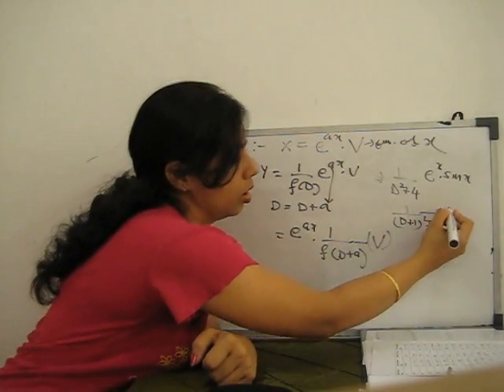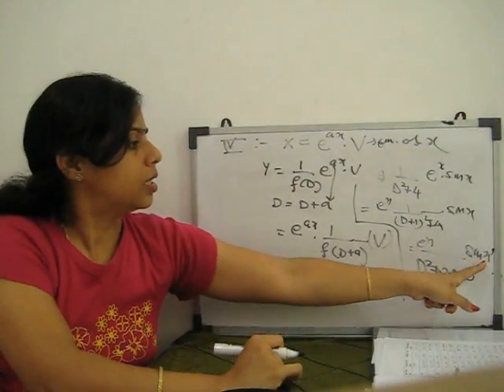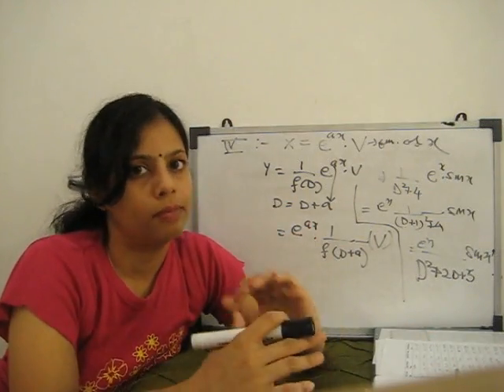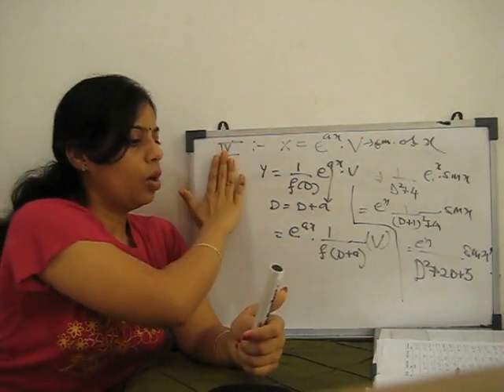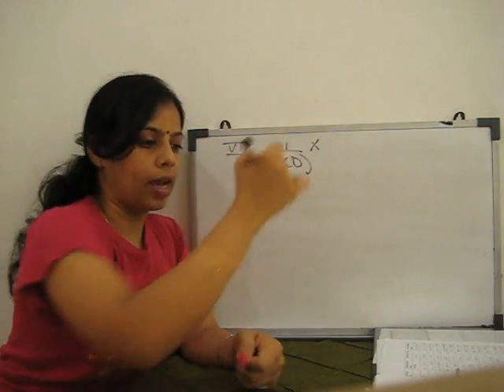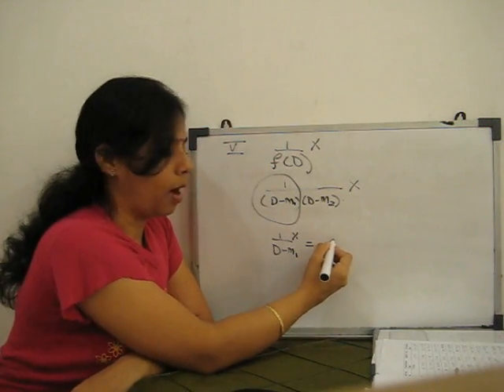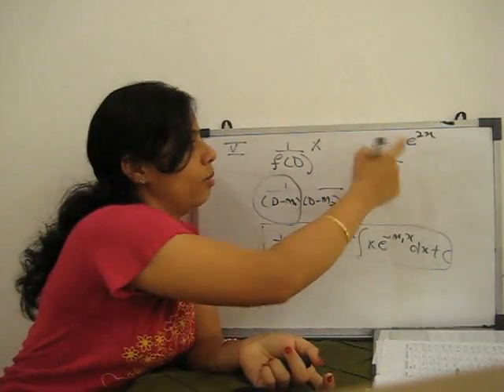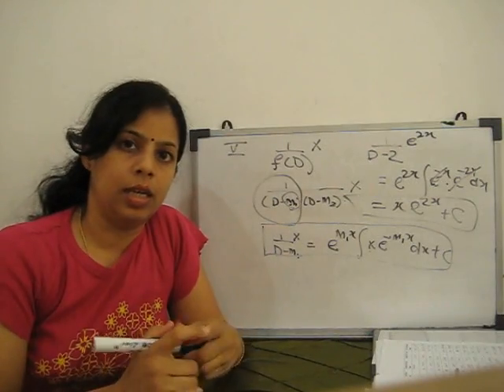linear differential equation with constant coefficient - Part 3